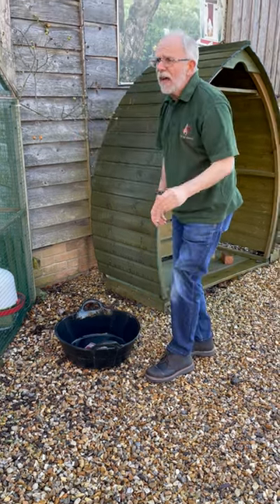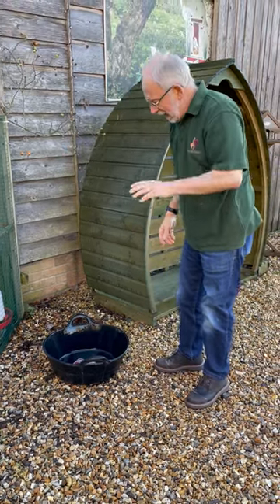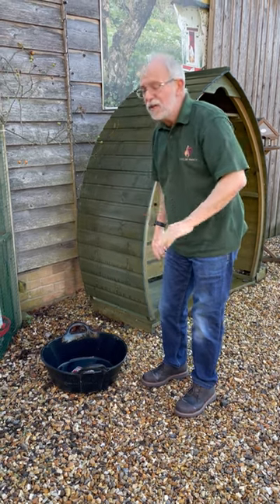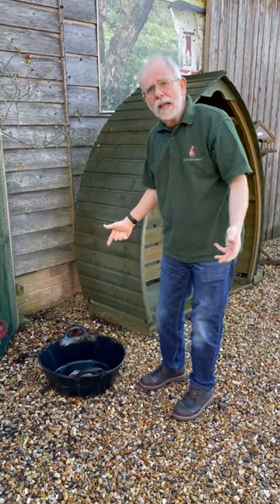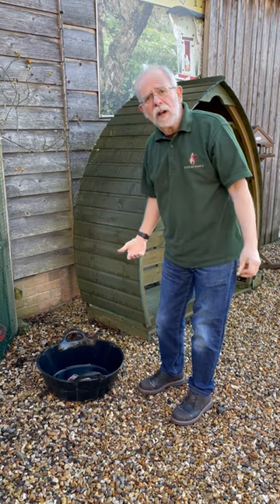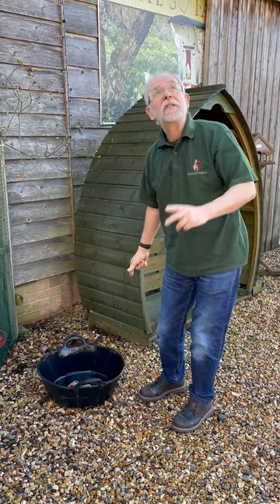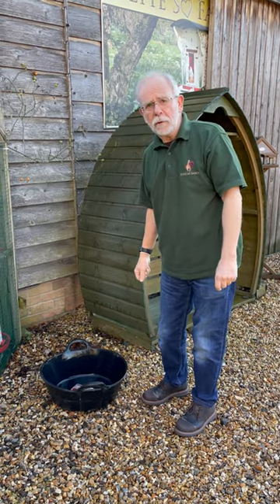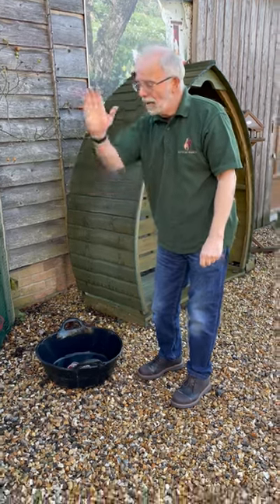Hey Phill: When to Replace a Disinfectant Footbath